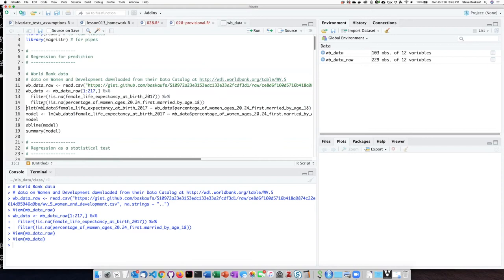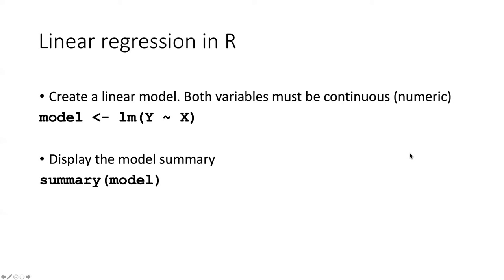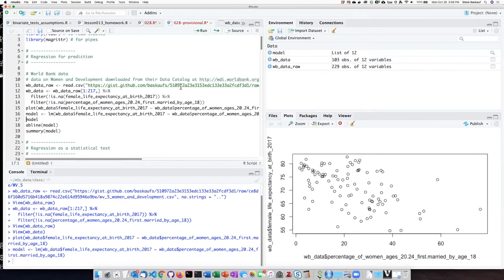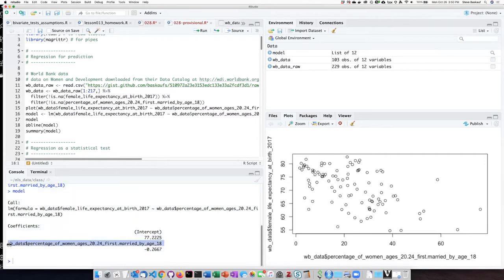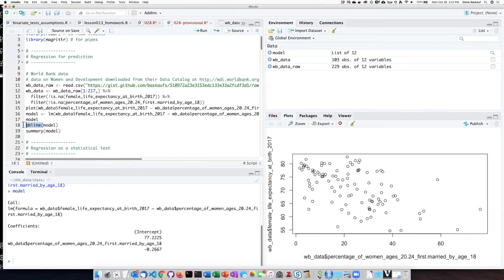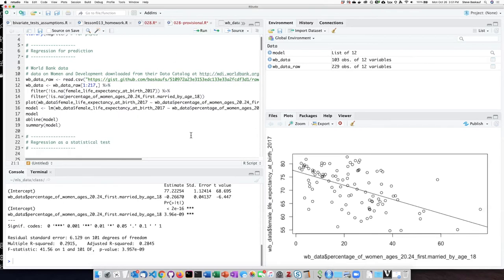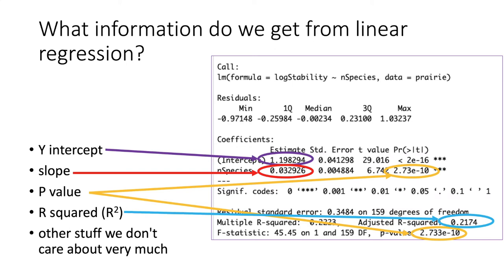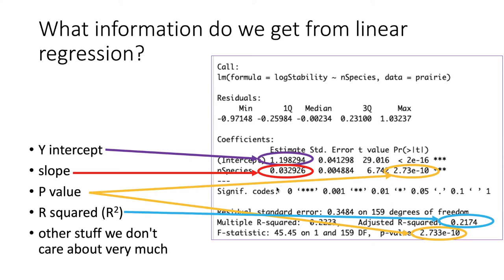028c Creating the linear model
Intro to stats with R - Creating the linear model